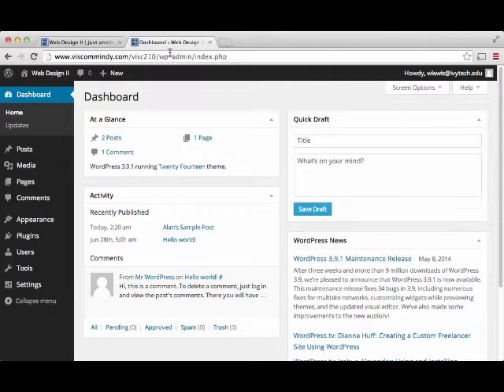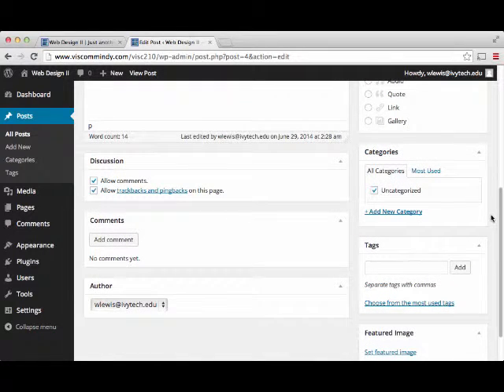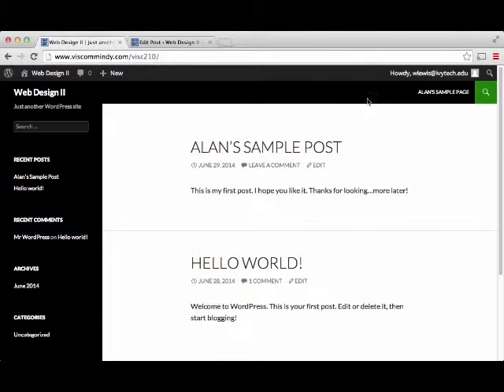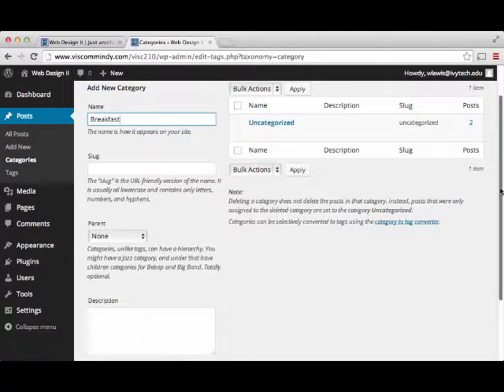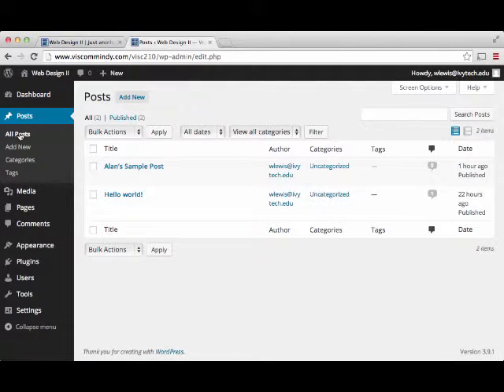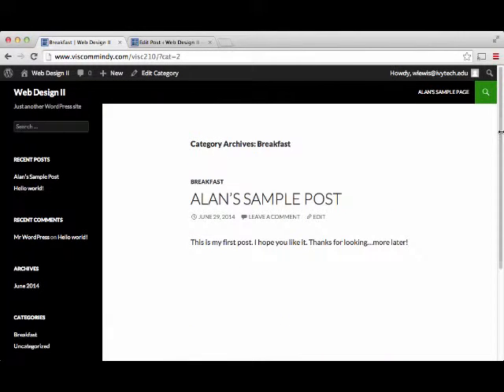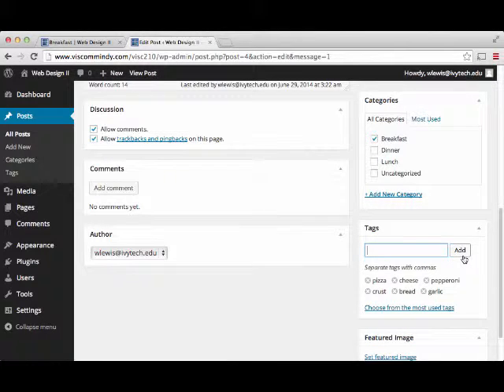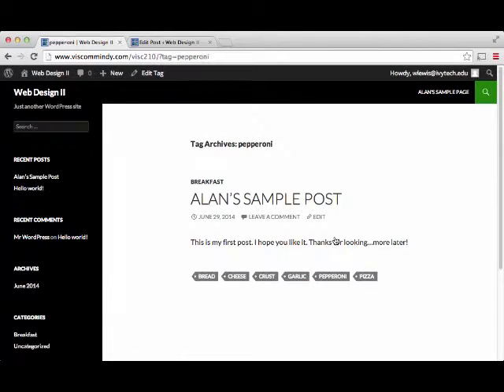Wordpress Basics: Categories and Tags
Wordpress Posts can be organized by both Categories and Tags. This short video explains the differences and benefits of each.